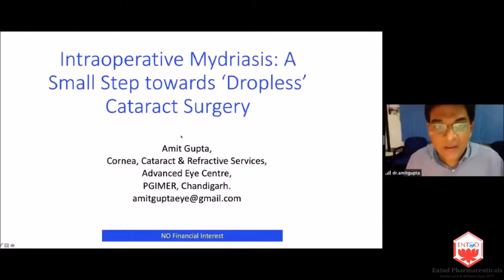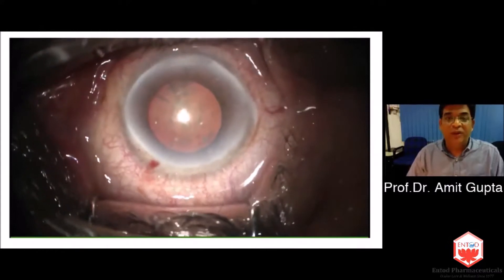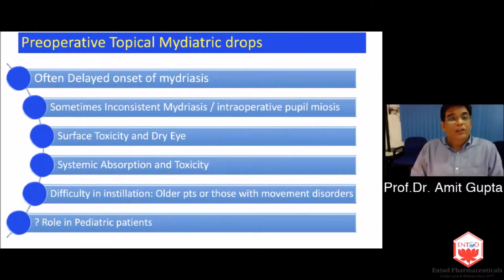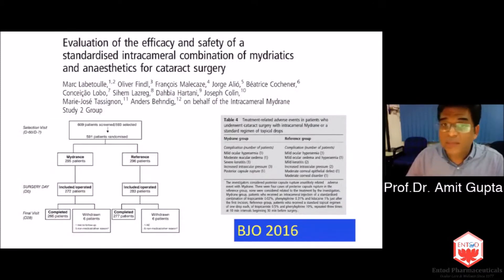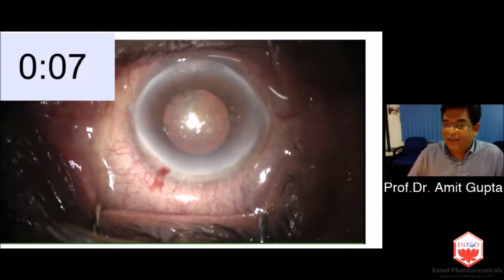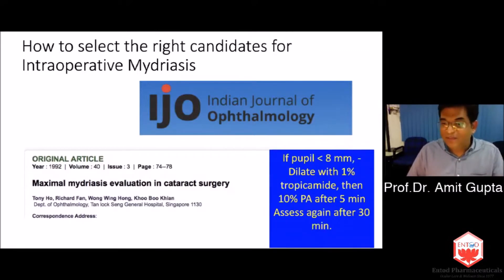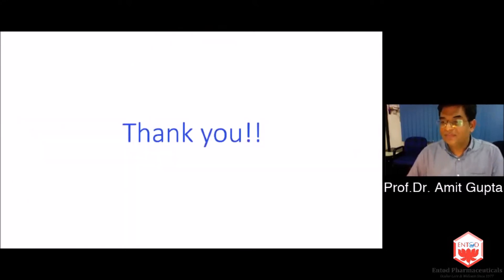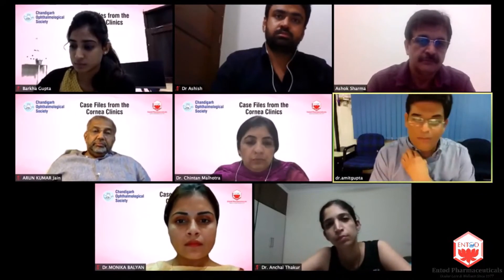Dr Amit Gupta (PGI, Chandigarh) - A Presentation on Phenocaine Plus Chandigarh Ophthalmic Society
Entod International has brought to market Phenocaine Plus - which is a preservative-free & terminally sterilized intracameral injection containing Phenylephrine, Lidocaine & Tropicamide. Phenocaine Plus is injected during cataract surgery to achieve rapid and stable pupillary dilatation without the use of preoperative dilating eye drops and sustained intraocular anaesthesia for pain-free surgery and better surgical outcomes.